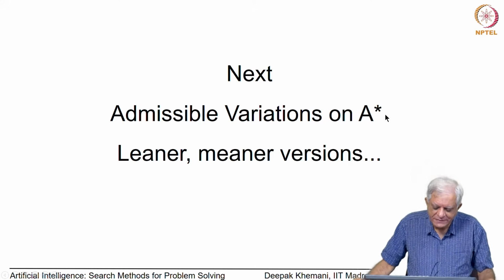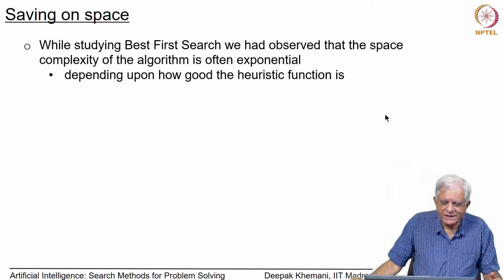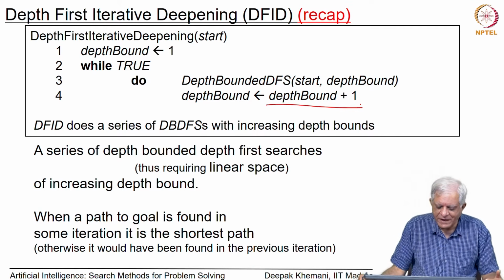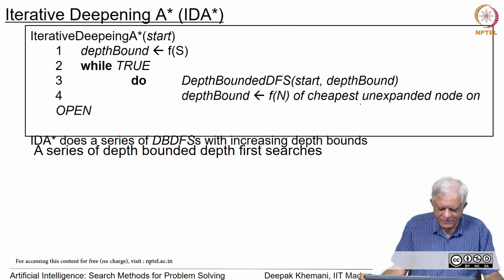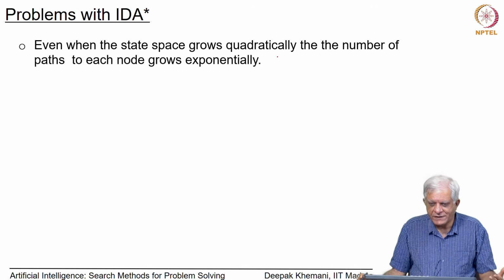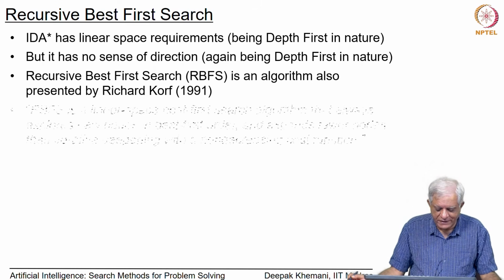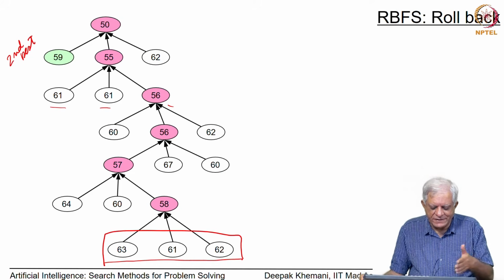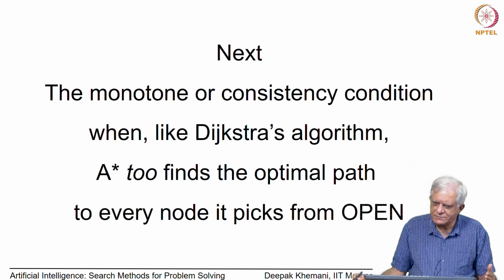A*: Leaner Admissible Variations